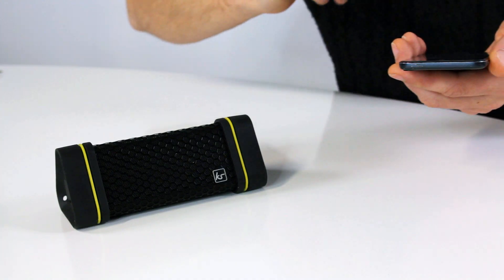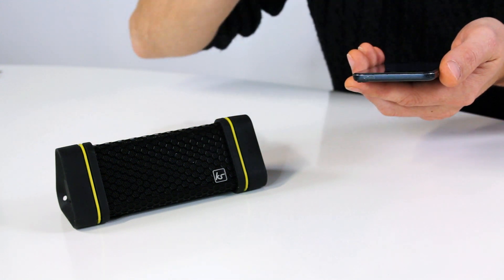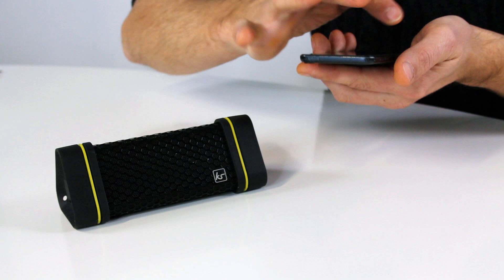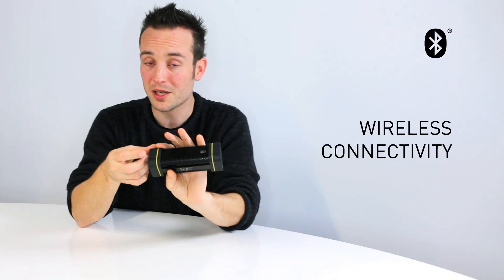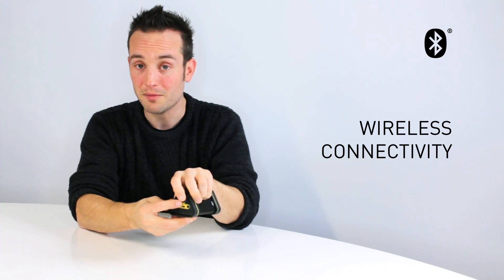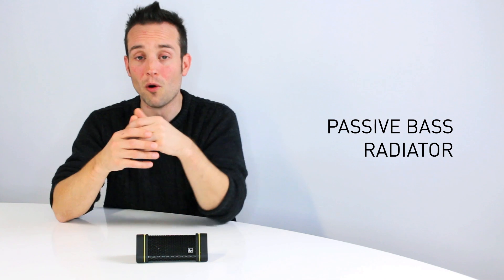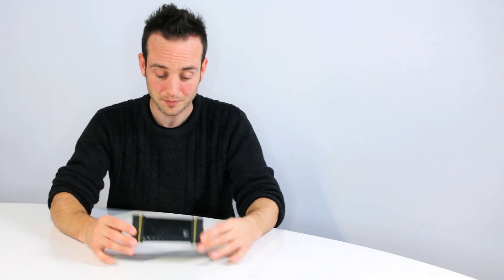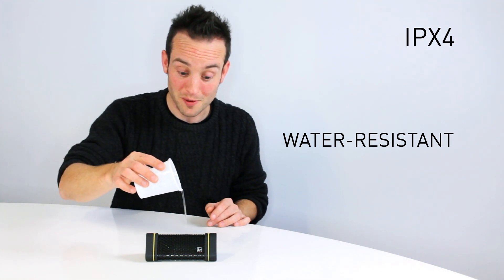First look: KitSound™ Gravity Splashproof Portable Rechargeable Bluetooth Speaker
Introducing the KitSound™ Gravity

Portable, lightweight and water-resistant, the KS Gravity wireless speaker is perfect for camping trips and outdoor activities. Sounds Great

With space being an almost perfect vacuum, sound can't be heard as the waves are unable to travel. But our Gravity Bluetooth speaker has plenty of sound, thanks to a passive radiator which enhances bass.

Looks Great

The uniquely designed Gravity speaker comes trimmed in a choice of three colours - red, blue or yellow - and weighing just 270 grams, it's lightweight, compact and portable enough to take with you wherever you go.

Ideal for Outdoor Use

Perfect for when you're in the great outdoors, this solid, durable speaker is water-resistant with an IPX4 rating, it connects to your device wirelessly and it has a built-in rechargeable battery which lasts up to 6 hours. So now you can have your own free party in the middle of nowhere.

About KitSound

We are craftspeople. We are musicians. We are KitSound™ and we all commit ourselves to achieving one shared goal: Bringing people closer to their music. By understanding music we stay true to its craft. Pure, rich, incredible sound. We settle for nothing less.

Specifications:

- Play time: up to 6 hours
- Bluetooth range: 10 m
- Output RMS: 2.5 W x 2
- Frequency response: 100 Hz - 20 kHz
- Water-resistant rating: IPX4

To find out where to purchase the KitSound Gravity, please Google "buy KitSound Gravity"